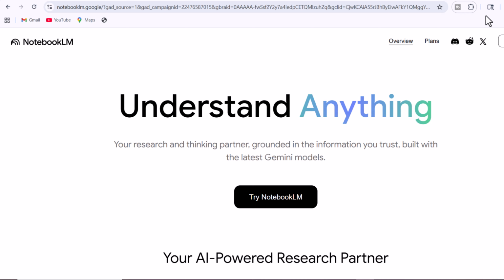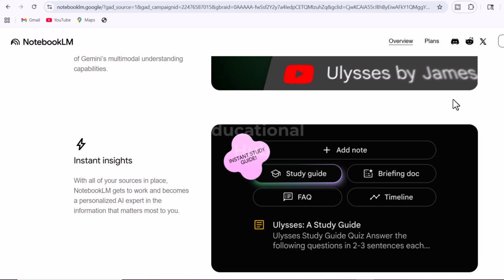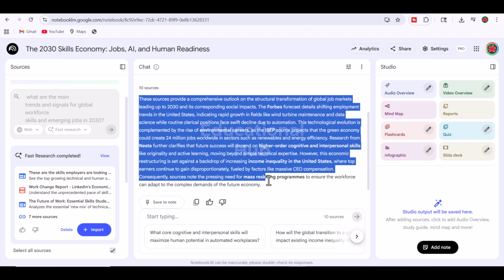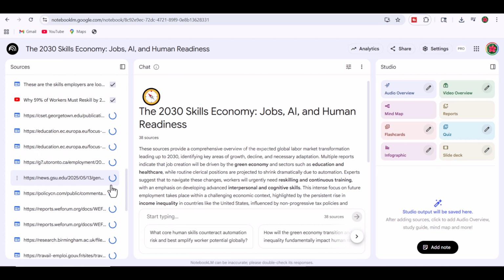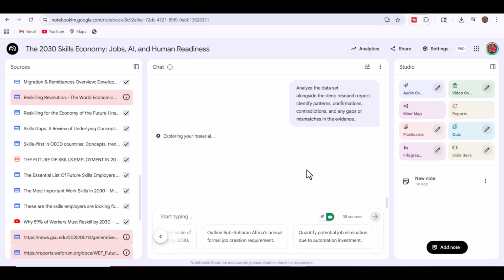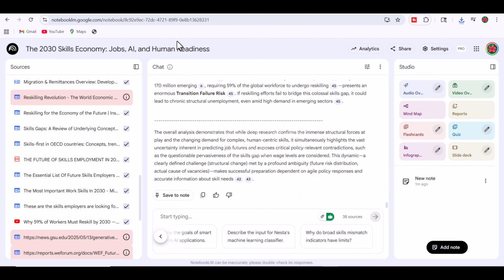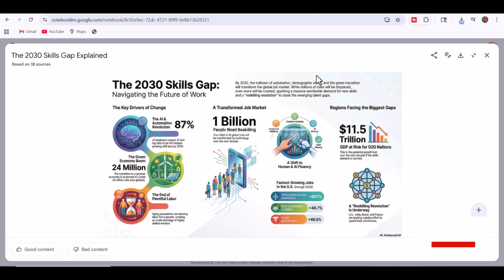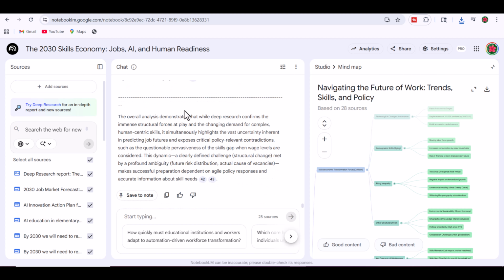Insane New Notebook LM Features | Full End to End Research and visual Creation workflow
The new NotebookLM upgrade is absolutely mind-blowing! In this video, I’ll walk you through the complete Deep Research to Visual Creation workflow—step by step.
From gathering information, organizing notes, summarizing long documents, generating insights, and finally turning everything into high-quality visuals, this update takes productivity to a whole new level.

Whether you’re a student, researcher, content creator, or anyone who works with information, this new NotebookLM version will totally change your workflow.
Watch till the end to see how quickly you can go from raw data to polished visuals—all inside NotebookLM!
notebooklm update
notebooklm 2025
notebooklm new features
google notebooklm
notebooklm upgrade
ai research tools
ai for visuals
deep research workflow
visual creation ai
ai tools 2025
productivity tools
ai study tools
best ai tools
notebooklm tutorial
notebooklm walkthrough
notebooklm research to visuals